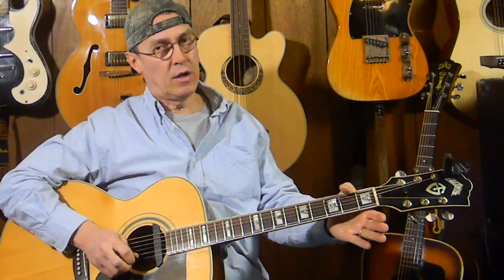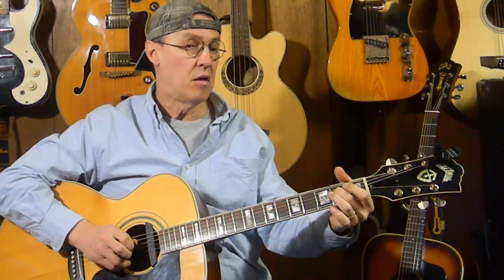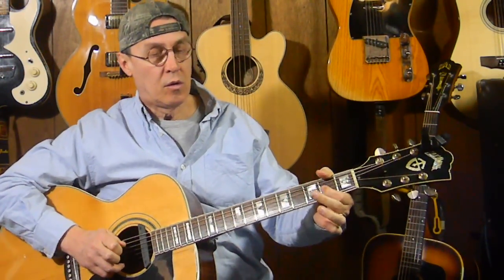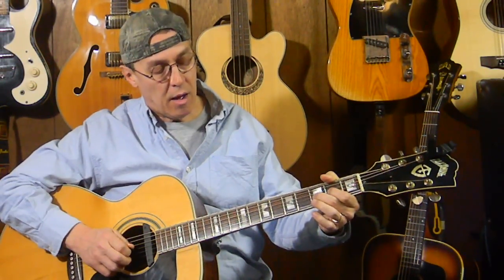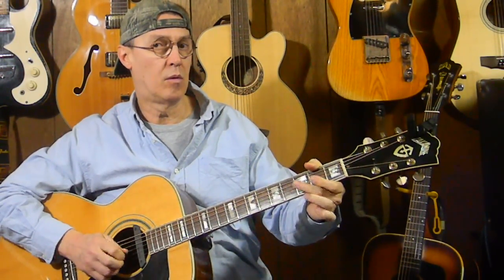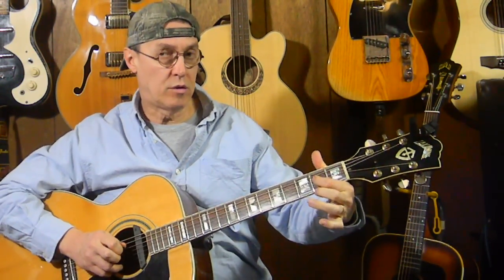Quick Lick #4 - Easy How to Play - Rock/Blues L82